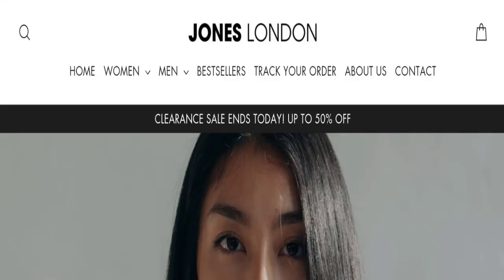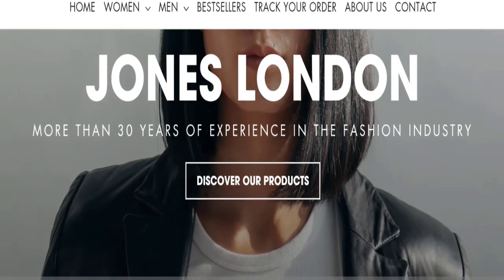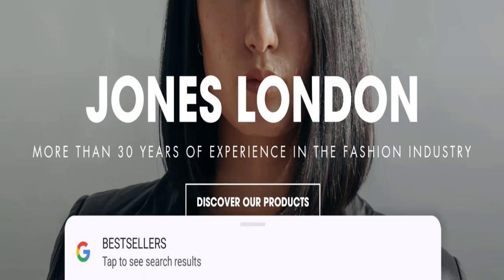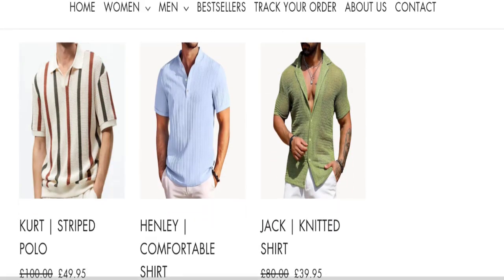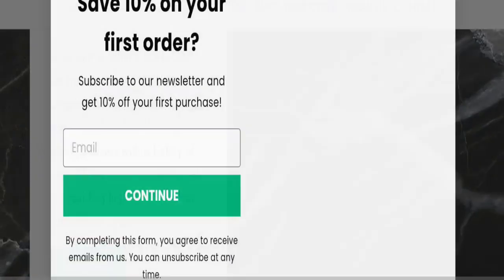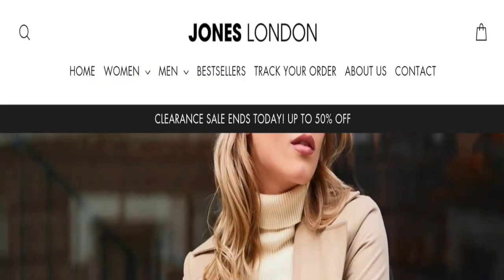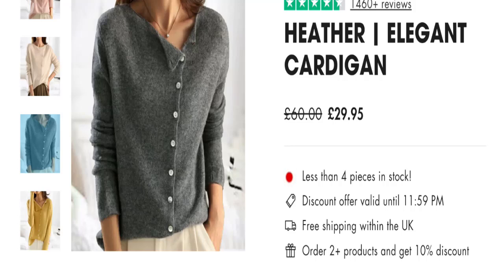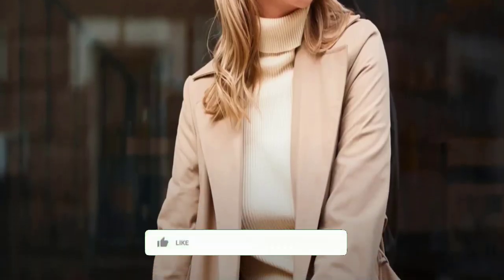Jones London Reviews: Is It a Legit Website? Watch Video!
Do you want to know about Jones London Reviews? Watch this video till end because in this video you will get to know about the legitimacy of the site. Friends, this is not our website. In case, If you have experienced any fraud over this website then watch this unbiased review video till the end, We will share the way to get your money back.

1. How to Refund on PayPal? Step-By-Step Guide on the Refund Policy

2. How to get a refund for a fraudulent credit card transaction

3. How to check whether a product is genuine or not?

Get Genuine Reviews